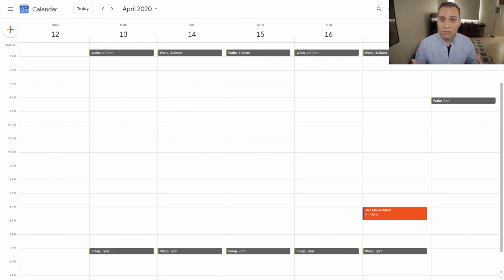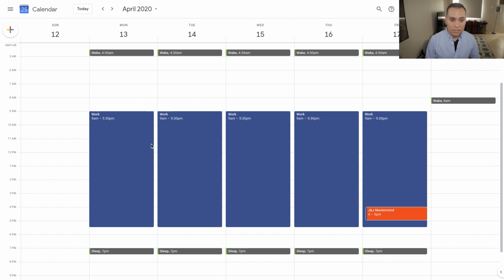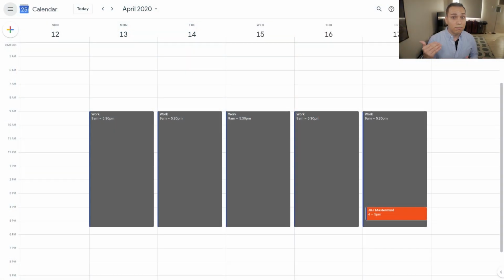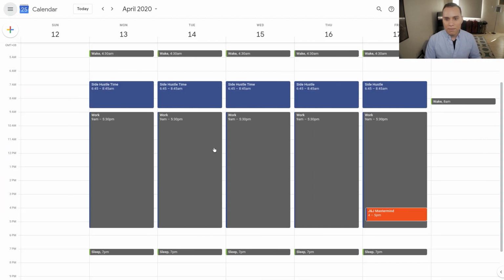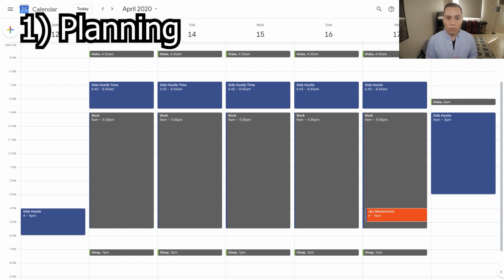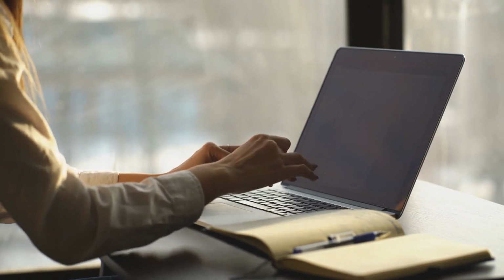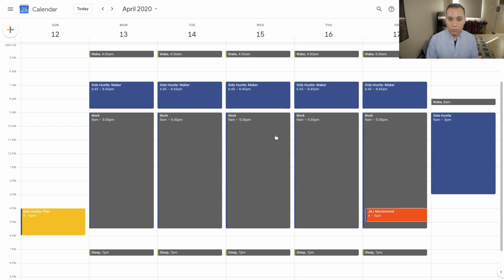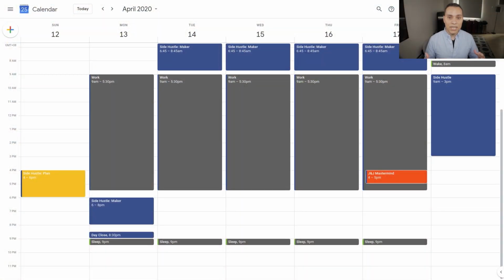Perfectly Plan Your Week as An Entrepreneur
As an entrepreneur, time is your most precious resource to scale your business. tart your week by following this 5-step super powerful process on how to structure your week. Take control of your time, increase your efficiency, productivity and  become stress-free.

Table of Contents:
0:00 - Intro
1:07 - Reframe
2:50 - Side Hustle
   7:31 - Planning
   8:12 - Maker
   10:22 - Communications
11:25 - Recharge
   12:09 - End Day
   13:24 - Activity
15:01 - Outro

How to Plan your Week the Right Way: Productivity Tips

Are you struggling on how to plan your week and getting things done for your online business?

As a remote worker, you have the freedom to do your job when and where you want to, away from the distractions and productivity drains of an office.

However, working from home brings its own challenges. If you don’t approach it thoughtfully, you may find you are frittering away hours every day when you should be getting things done.

The fact is, an online business owner or entrepreneur must be even more organized than a cubicle-dweller to be the most effective, efficient, and productive worker they can be.

That’s why in this video I share with you some tips for planning your day and how to structure your day as an online business owner or entrepreneur.

While these suggestions should help you build a more structured—and, hopefully, productive—work-from-home environment, you may find that some work better for you than others. And that’s fine.

You likely sought remote work because you wanted the flexibility it would provide, and you need to be flexible with yourself as you create your own daily scheduling plan.

With a little trial and error, you can create the right amount of structure that allows you to get into a rhythm at home, avoiding distractions, focusing on tasks, and truly excelling in your work.

If you like what you do, feel glad it's easy for you to get work done at odd hours -- hours you choose to work.

Plus, you can leverage the convenience and efficiency of a home office to be more responsive and flexible than your competition.

So, if you want to be successful  in building your online business, make sure to….

Keep watching and follow along my productivity hacks so you can get more done everyday.

Stay tuned to my channel as I will guide you in creating your online business from scratch including optimizing your lead generation process, creating a winning lead magnet and designing a beautiful landing page for your online business!

By the end of this video, we hope you are able to know how to plan your week for maximum productivity.